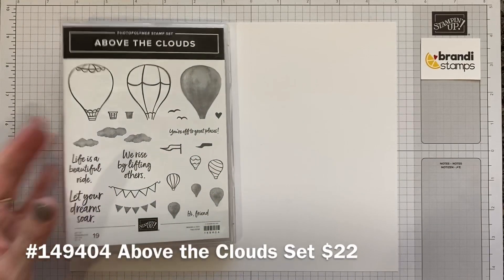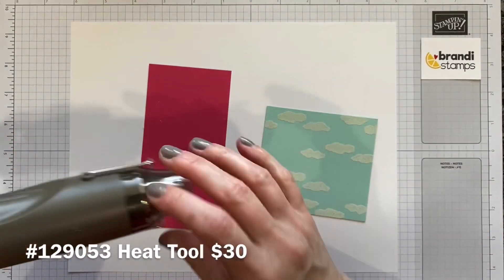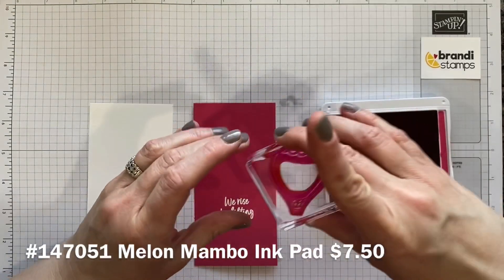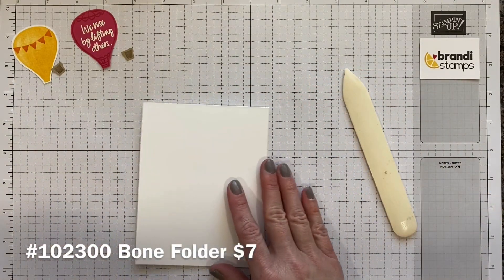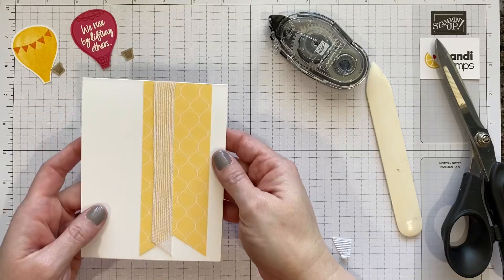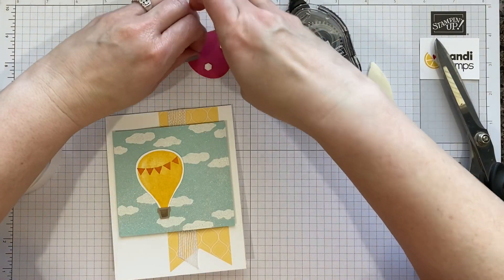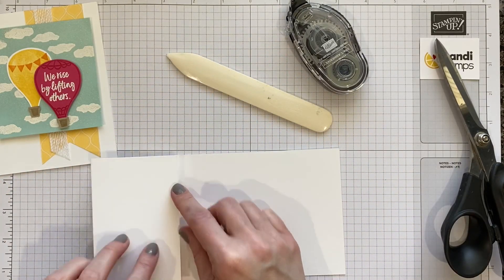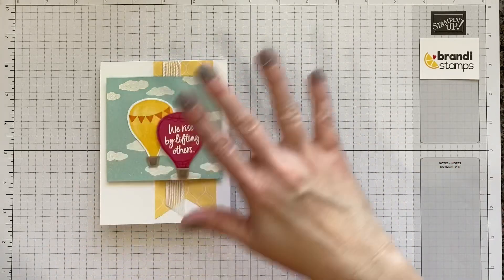EASEL CARD DIRECTIONS: Hot Air Balloon Card with shimmer sparkle sky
Using the Above the Clouds stamp set, heat embossing, and sparkle spritzing techniques, you can create this whimsical sky effect with colorful balloons and an encouraging sentiment. Check out the alternate assembly of the card at the end of this video, where you can learn to make an easel card. Any card you give can double as a thoughtful gift! All of my videos break down the process and give you every step, so you can successfully recreate the project. All products are from Stampin’ Up! and can be purchased at BrandiStamps.com. (Just click “shop”!) this project was created by Brandi Barnard, independent Stampin’ Up! demonstrator.